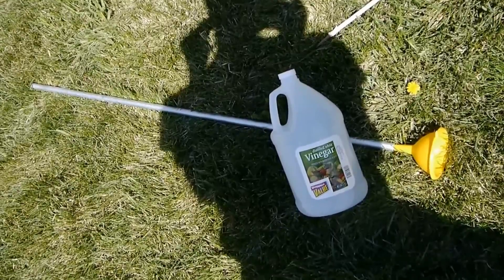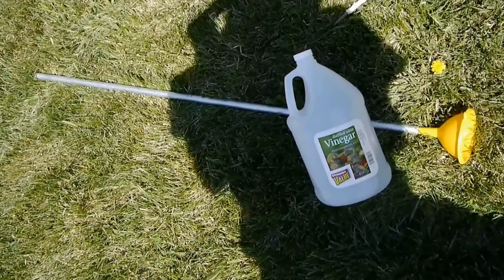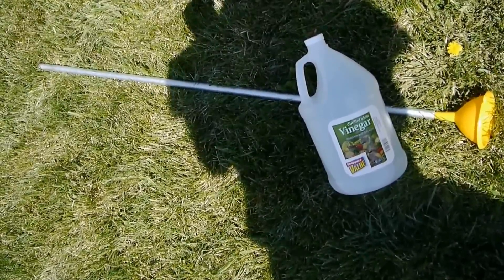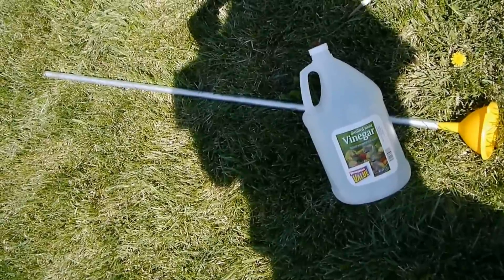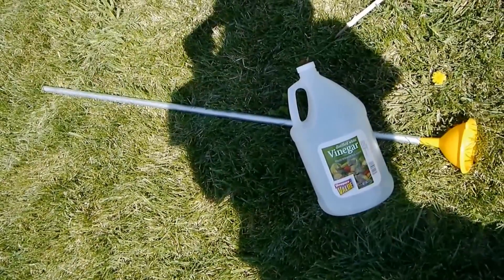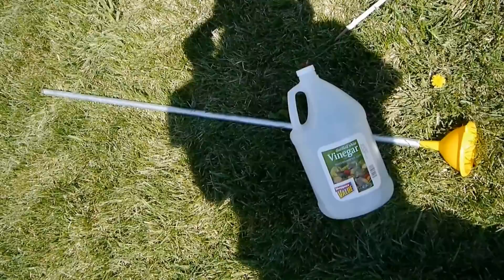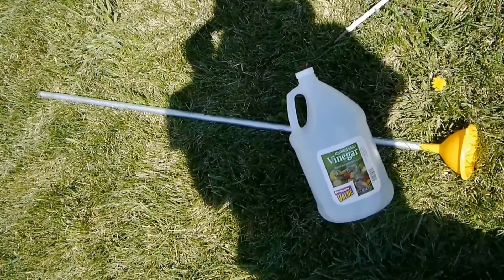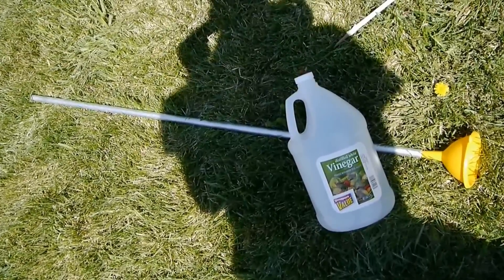Vinegar Herbicide Test on Dandelions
Does household vinegar work as a natural herbicide? In this video, distilled white vinegar purchased at a grocery store is applied dandelion plants growing in a lawn. The plants are then checked one day and four days after the vinegar application.

While the vinegar damaged the plants (and to a lesser extent, the surrounding grass), it did not permanently destroy the dandelions. Moreover, digging out the dandelion plants probably would have take the same amount of time or less.

So vinegar may be worth trying if you have strong objections to using other herbicides, but don't expect excellent or lasting results unless you apply vinegar repeatedly. Many people say that there are easier methods of eliminating small numbers of dandelions from lawns, like digging them out.

What has your experience been with using vinegar on weeds?

- Frugal Living
- Financial Freedom / Financial Independence
- Early Retirement
- Retire Early
- Geoarbitrage
- Geographic Arbitrage
- FIRE (FinancialIndependenceRetireEarly)

- Saving Money